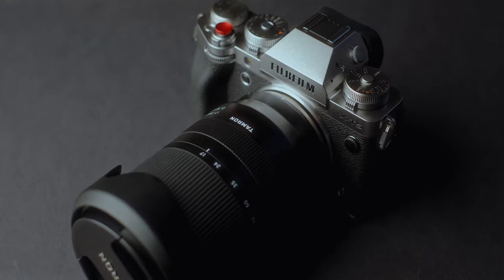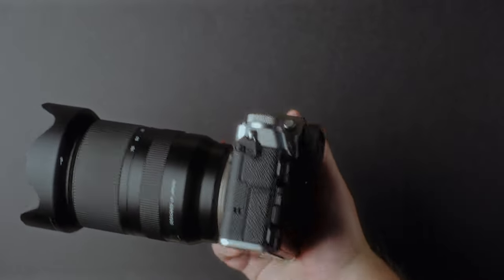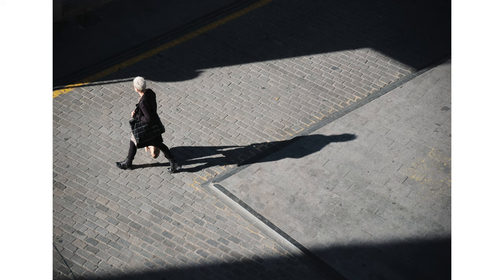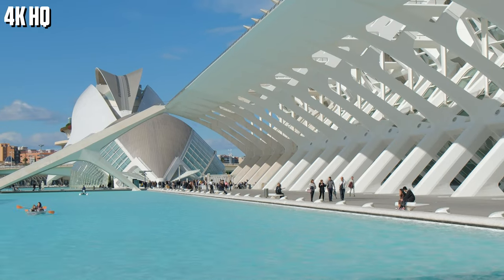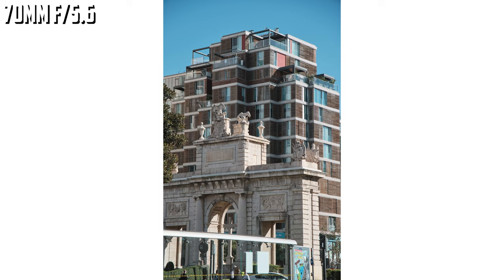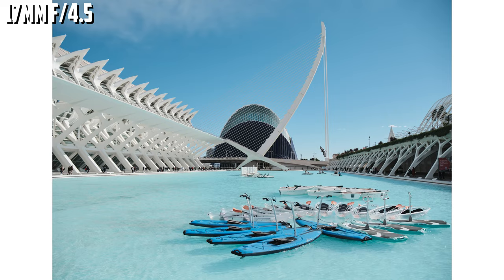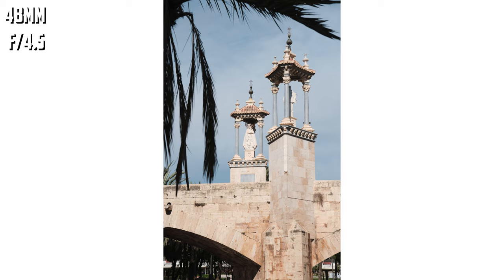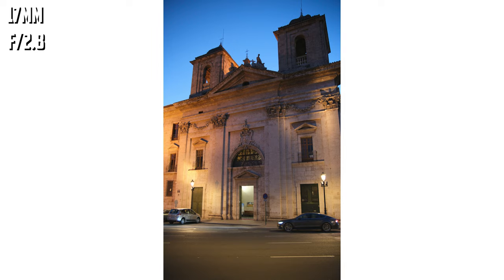Tamron 17-70mm F/2.8 Review On Fujifilm X-T5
Can the Tamron 17-70mm f2.8 handle the 40 megapixels of the Fujifilm X-T5, find out in this review. No additional sharpness was added in post on the photos in this video.